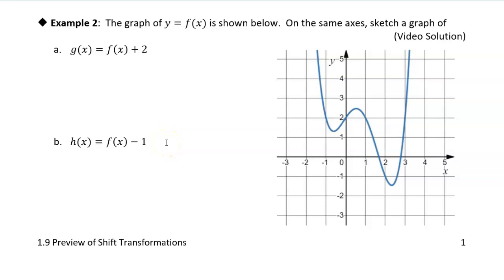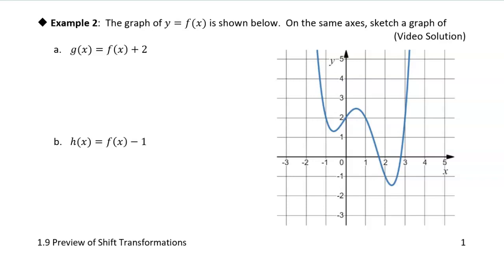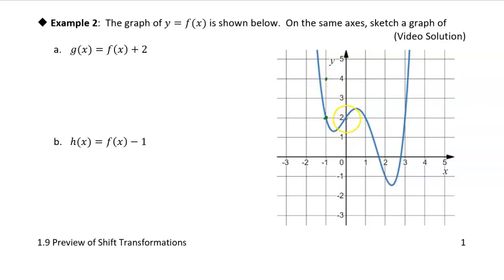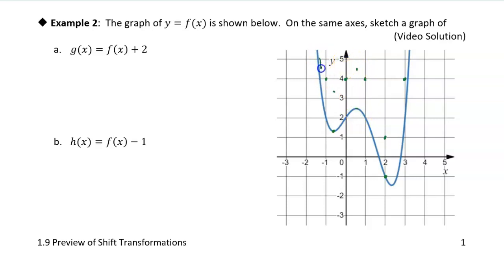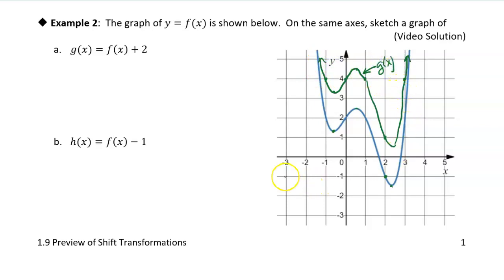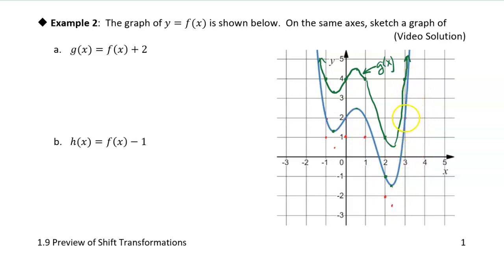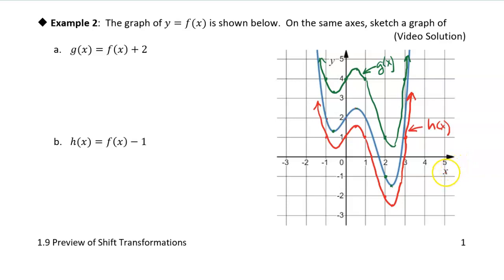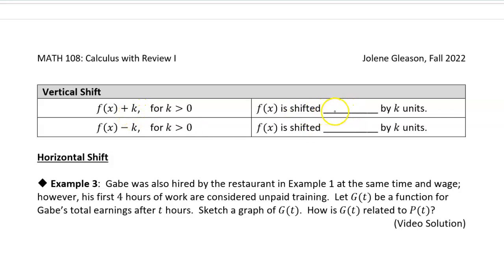1.9 Preview of Shift Transformations: Example 2